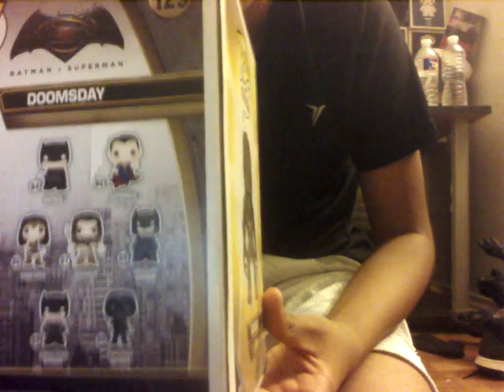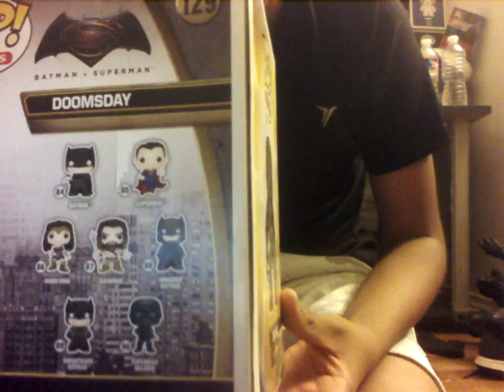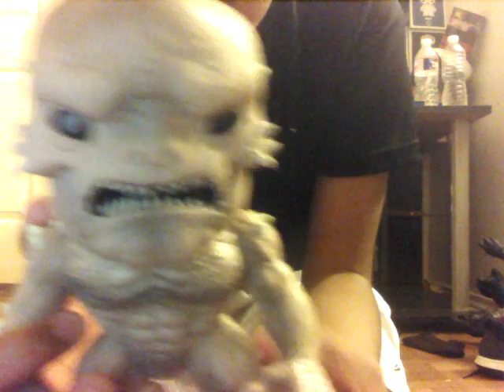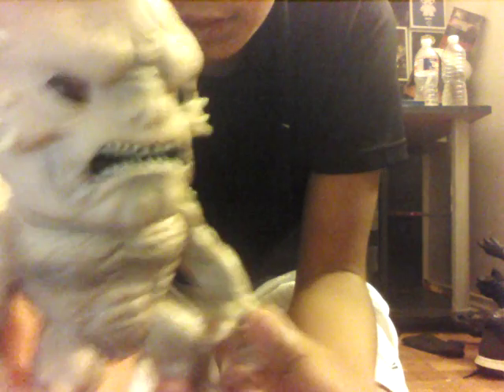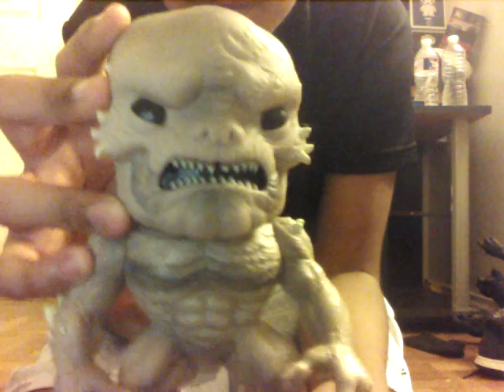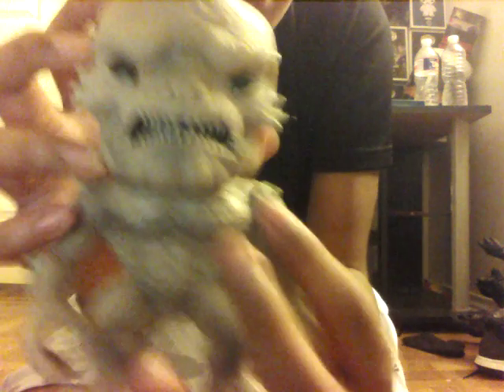Funko Doomsday unboxing